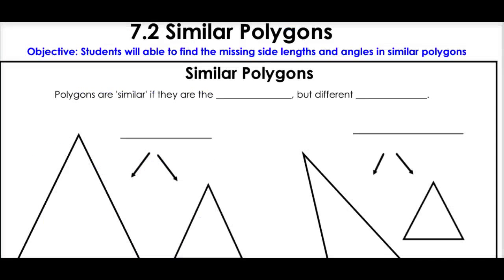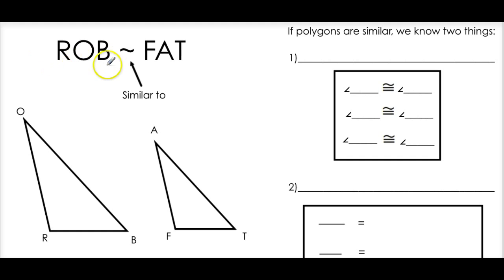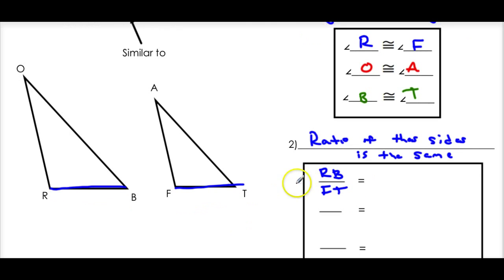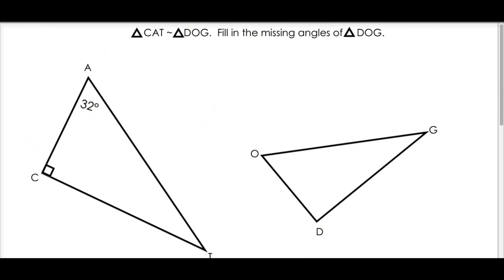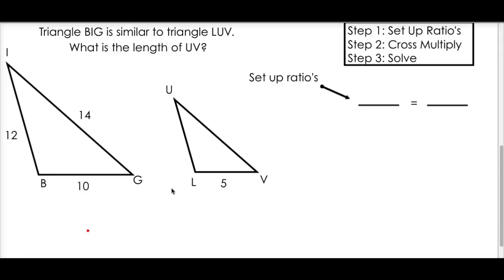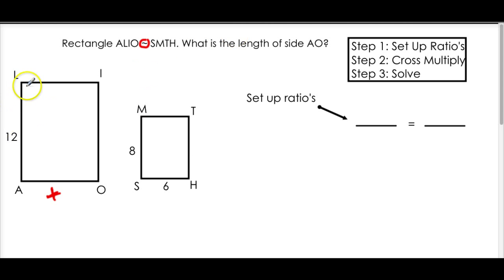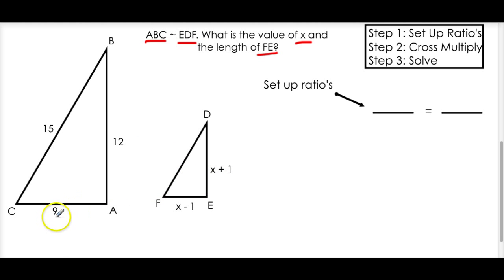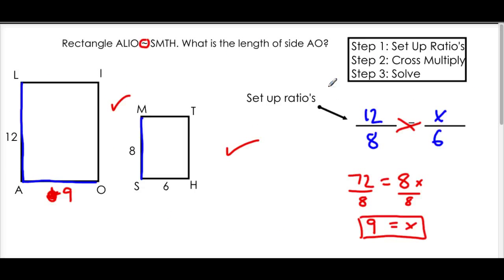7.2 Similar Polygons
What is similarity? Well, its when things are almost the same, but they're not. It's just like that for polygons. Cool!